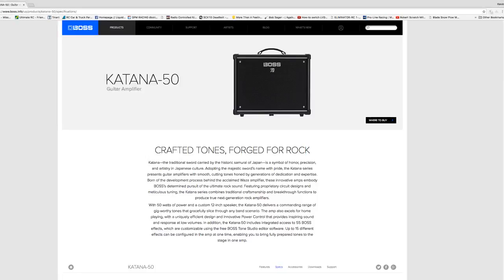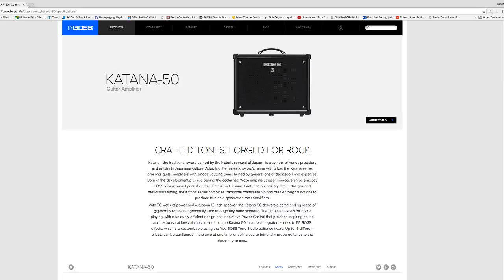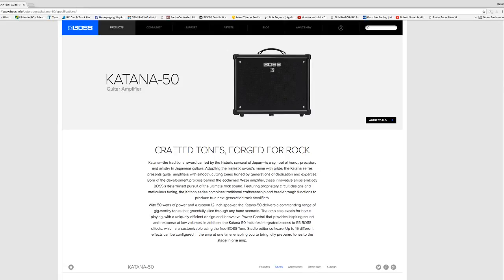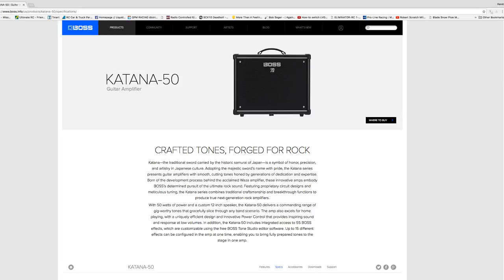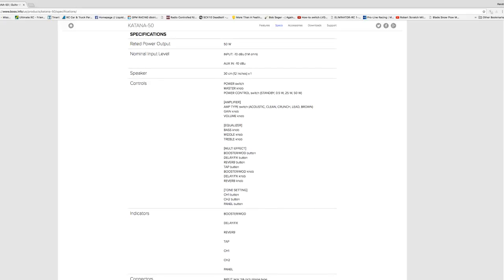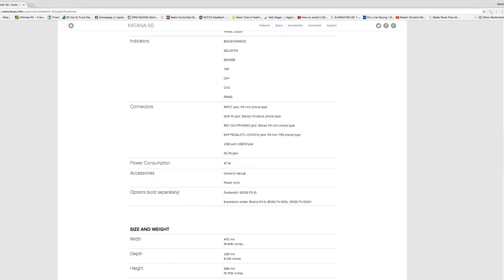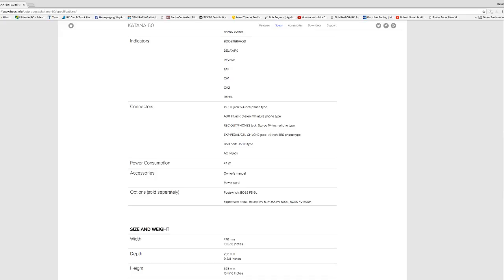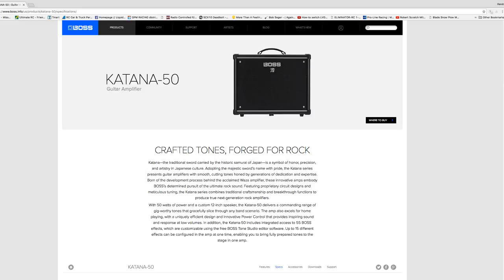Boss Katana 50 Guitar Amp Overview Review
i have done some testing on this amp and even tho i will not be buying the 50 watt version as it wont suite my needs it will suit the needs of those that do not need a line out feature,it really is a really nice amp and well worth the money ...

All my videos are uploaded with Standard youtube license and are not to be downloaded or reuploaded ...all music in my video's including my intro is my music written by me .. if i catch you using anyparts of any of  my videos or music or the entirity of my vidoes and music you will be going to court and facing charges so think first before doing so ..